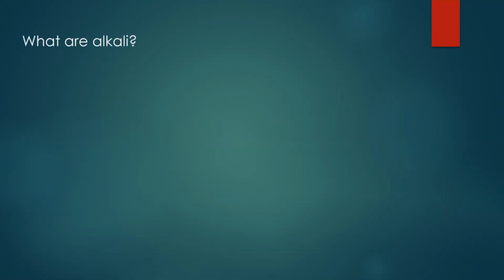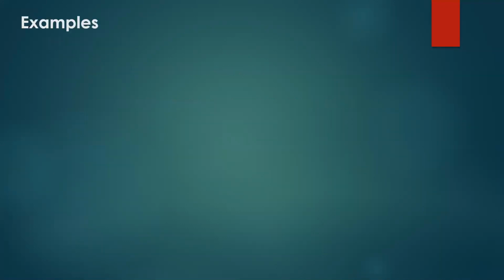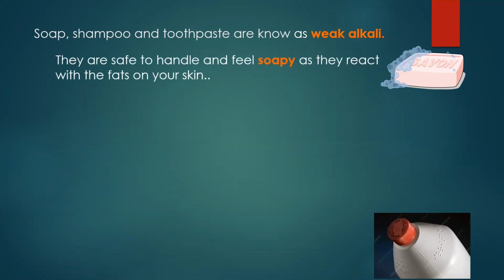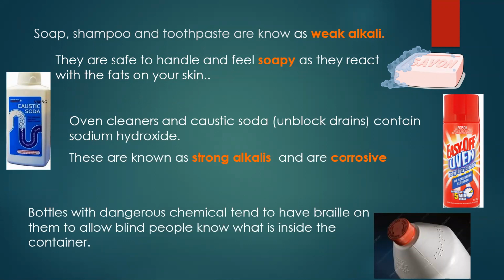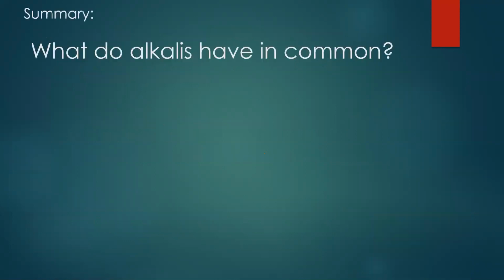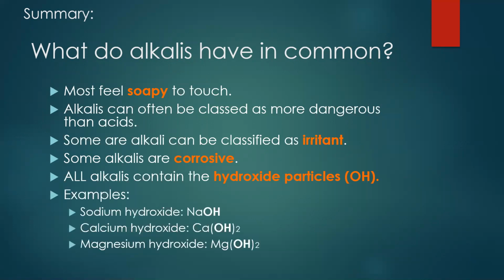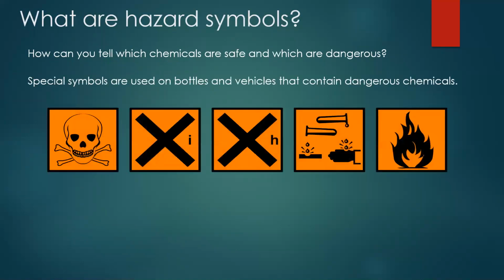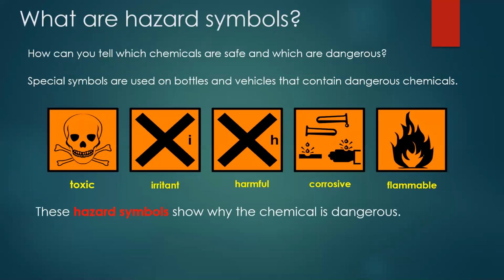Year 8 - Science - Alkali and hazards symbols - Apr 5-9 2020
Year 8 - Science - Alkali and hazards symbols; This is looking at key features of alkalis and some basic hazards symbols for KS3 - Apr 5-9 2020